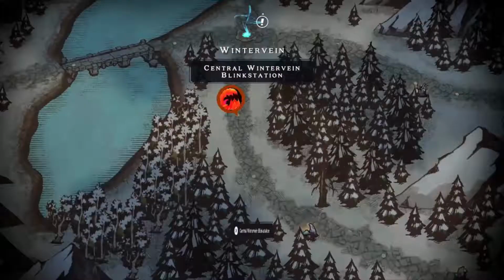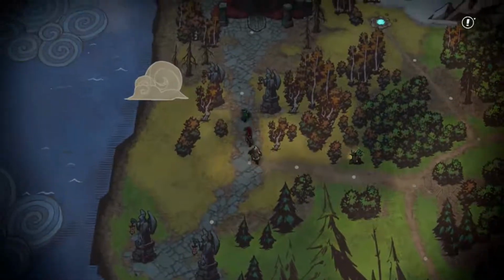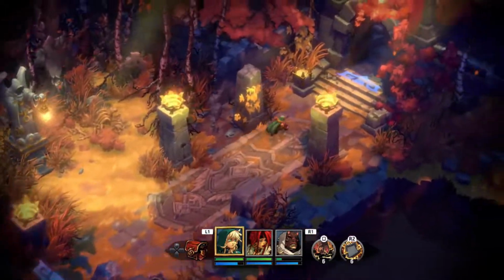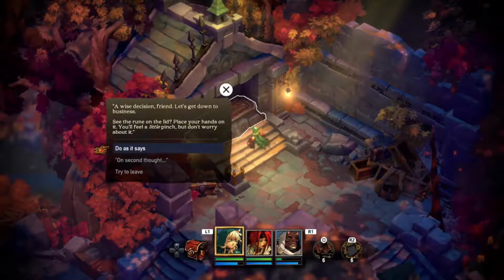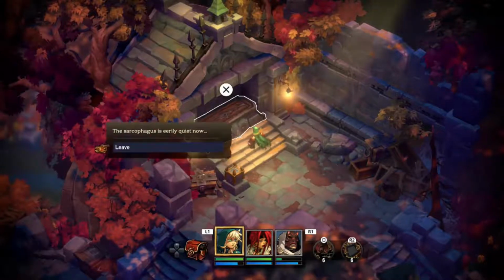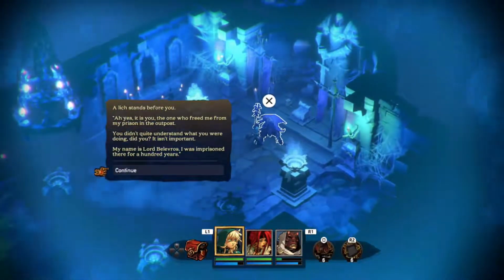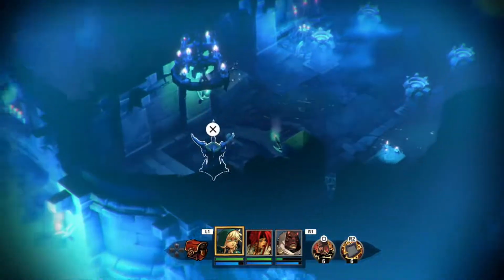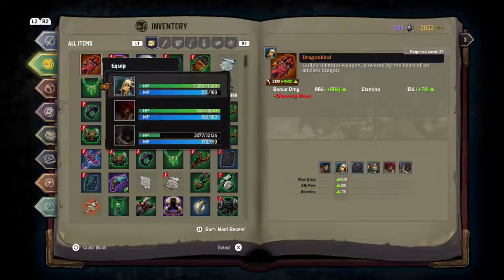Battle Chasers: Nightwar (PS4) - Part 87 - Crafting Dragonkind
Welcome to Part 87 of my Let’s Play on Battle Chasers: Nightwar for the PS4, Xbox One, Nintendo Switch, & PC.  As I’m almost ready to return to Kingdom Hearts Birth By Sleep, I decided to take a detour in plans and play a comic-based kickstarter RPG.  So join me, Gully, & the rest of the team in our quest to explore the Crescent Isle and learn more about the Gauntlets of Aramus!

Battle Chasers was one of the initial three comic book series published under the Cliffhanger label, which Madureira founded with fellow artists J. Scott Campbell (Danger Girl) and Humberto Ramos (Crimson) for Jim Lee's Image Comics imprint, WildStorm. When, effective in 1999, Wildstorm was sold to DC Comics, the Cliffhanger titles moved along, and issues 5 through 8 of Battle Chasers were published by DC, until Madureira left the publisher, and released Battle Chasers #9 through Image Comics. Madureira canceled Battle Chasers #10, and placed the series "on hold" after forming a game development company called Tri-Lunar with Tim Donley and Greg Peterson.

On September 9, 2015, Madureira started a 30-day Kickstarter campaign for a Japanese-style role-playing game called Battle Chasers: Nightwar that serves as a continuation and jumping-on point of the original comic book series. The game is being developed by Airship Syndicate with Maduriera acting as CEO and Creative Director along with Ryan Stefanelli as President and Lead Designer; Steve Madureira as Animation Director; Christopher Brooks as Technical Director and Jesse Carpenter as Environment Lead. 2D animation scenes in the game will be developed by Powerhouse Animation Studios. Nightwar is currently planned for release on PC and Mac, both on Steam and DRM-free on GoG, Xbox One and PlayStation 4 versions were eventually added as core goals. It was also confirmed for the Nintendo Switch in a Nintendo Direct in April 2017. In addition to this, new issues of the Battle Chasers comic book will be published and released digitally with pledges starting at $90 and higher.